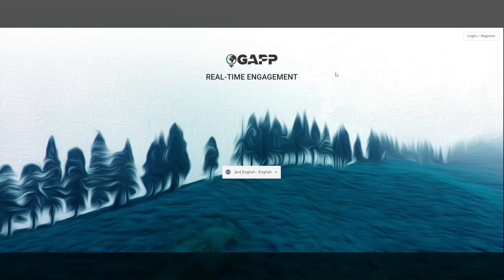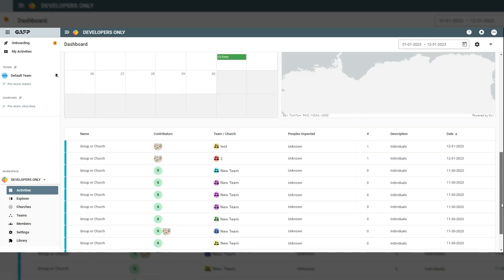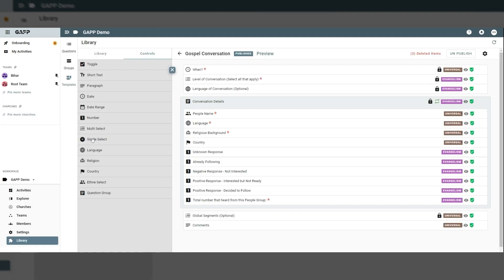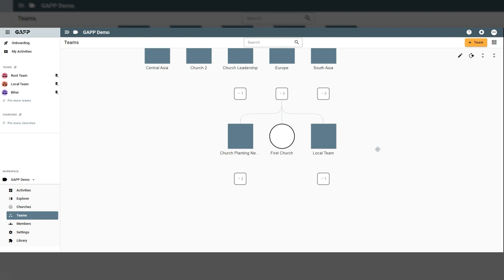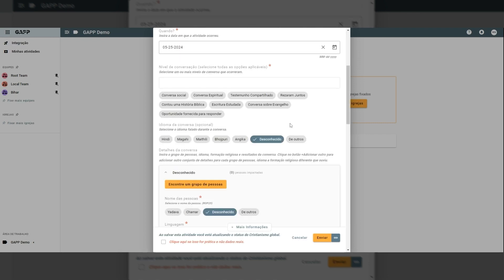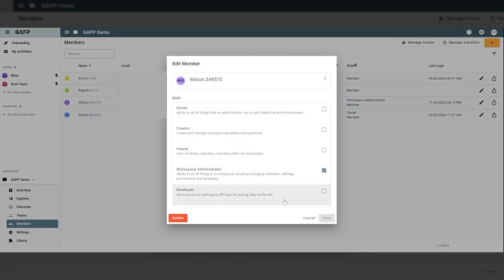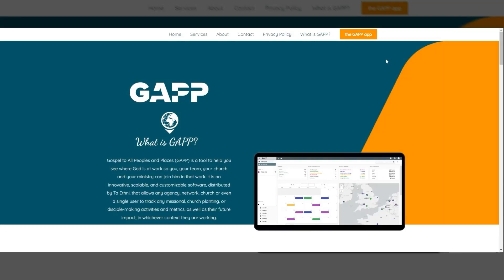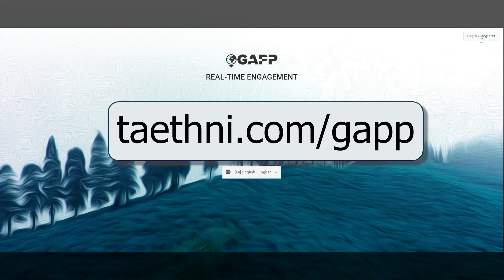GAPP Intro Trailer